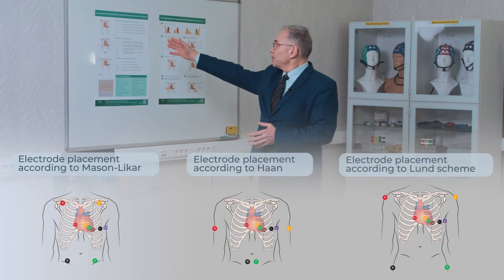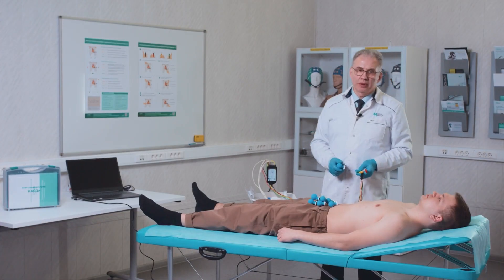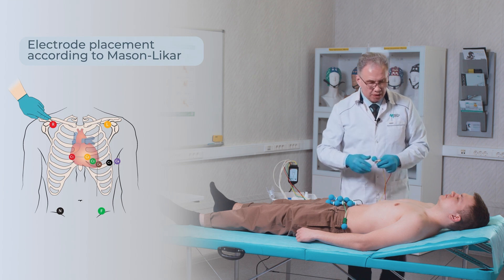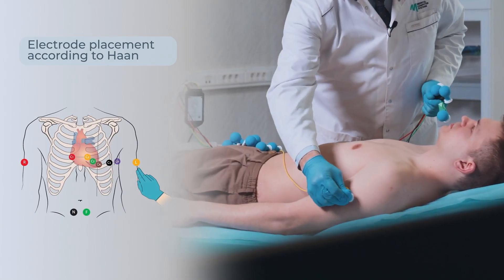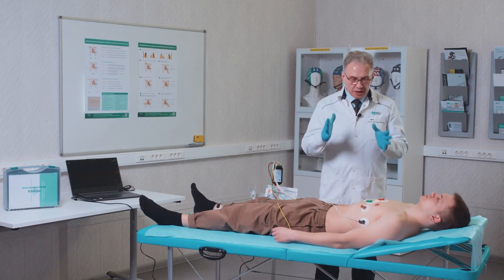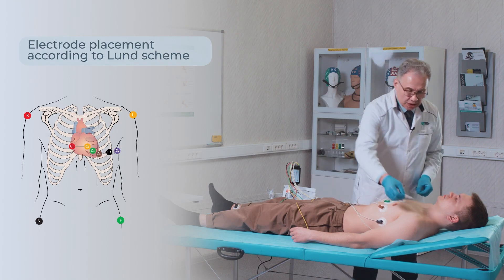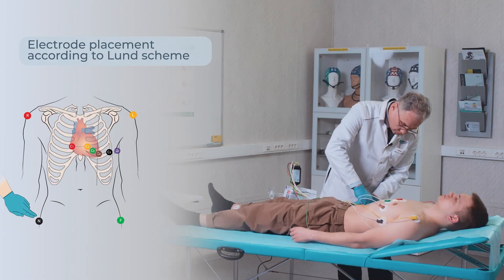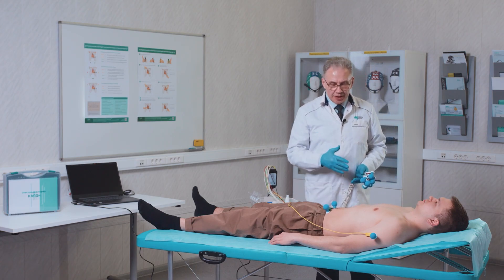Proximal Placement of Limb Electrodes for Resting ECG Recording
This video demonstrates an alternative to the classical limb electrode placement in 12-lead resting ECG — proximal electrode positioning.

This method is applicable in clinical practice when standard positioning is not feasible due to injury, amputation, excessive muscle tremor, contamination, or other limitations.
According to the 2023 guidelines of the Russian Society of Cardiology, proximal displacement of electrodes is acceptable when standard placement is not possible. Access

Presented by Dmitry Drozdov, PhD in Medicine, Leading Researcher, Head of the ECG Laboratory, Chazov National Medical Research Center of Cardiology.

Since 1993, Medical Computer Systems (MKS) has specialized in the development and manufacturing of advanced medical devices. Our projects span a wide range of diagnostic and therapeutic equipment: ECG and EEG systems, automated defibrillators, resuscitation devices, electrodes, and equipment for biophysical research.